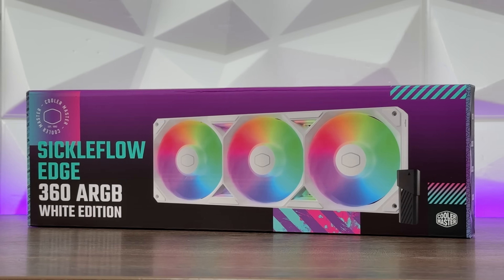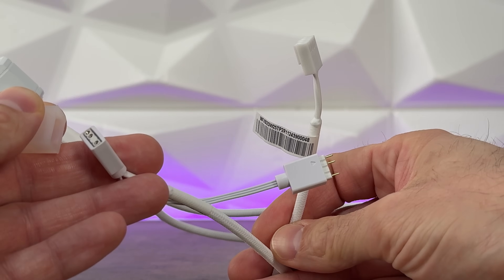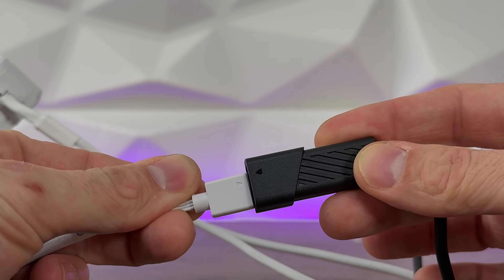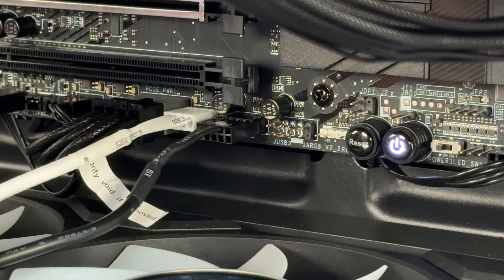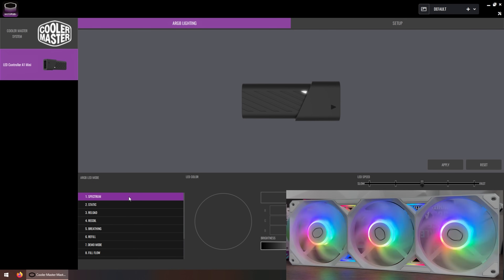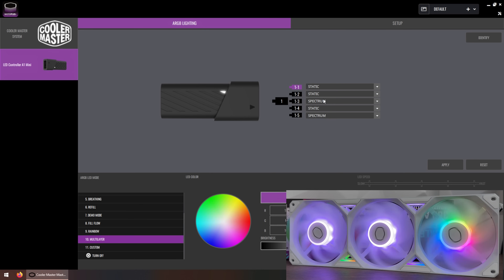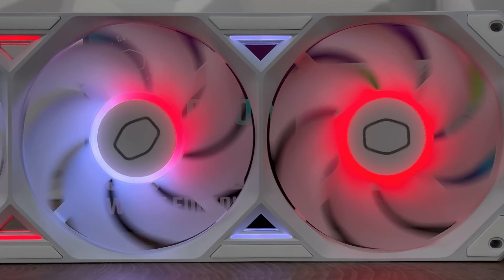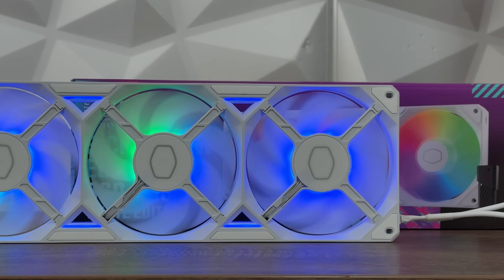Cooler Master SickleFlow EDGE 360 ARGB - Overview & Connection Tutorial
Easy to use, simple to connect. Cooler Master SickleFlow EDGE 360 ARGB White Edition has the same A1 MINI LED Controller as the single fan 3-pack kit, which makes it possible to connect to a motherboard that doesn't have 3-pin 5V ARGB header on the motherboard.